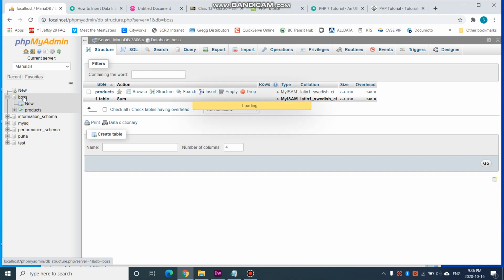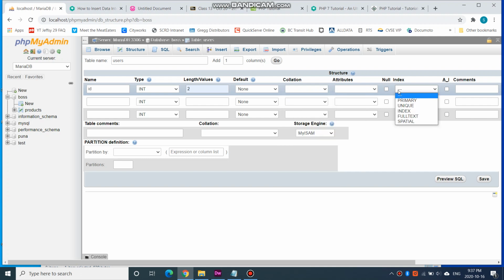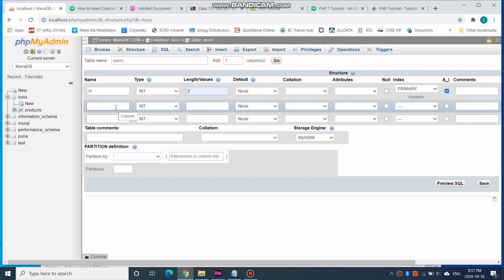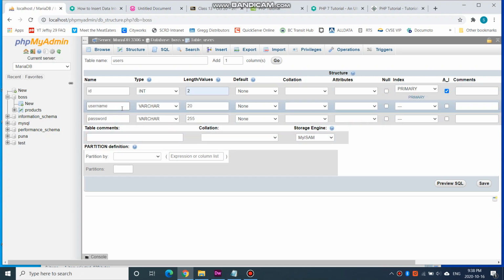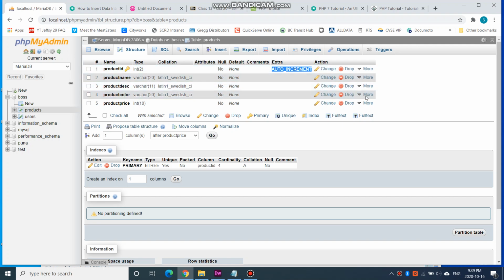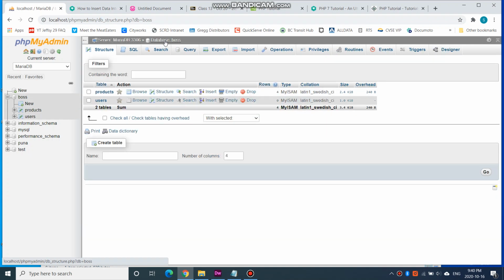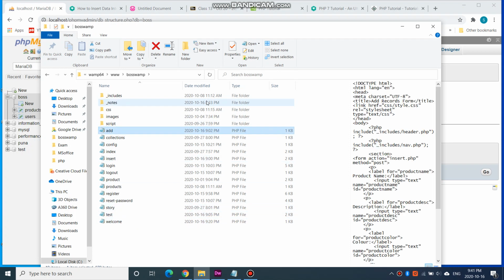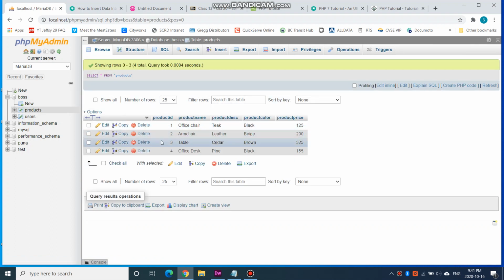Creating users table